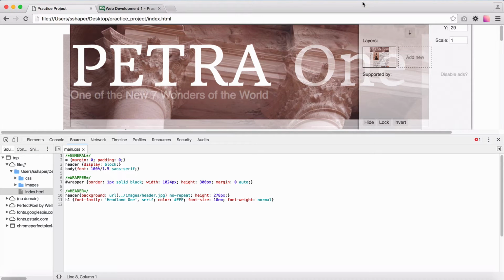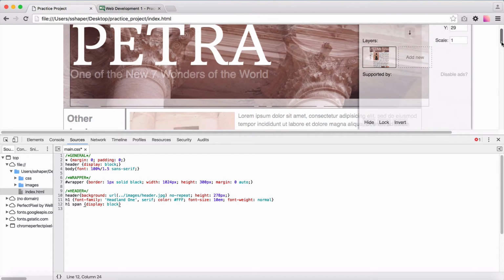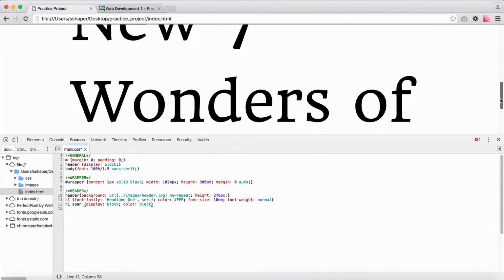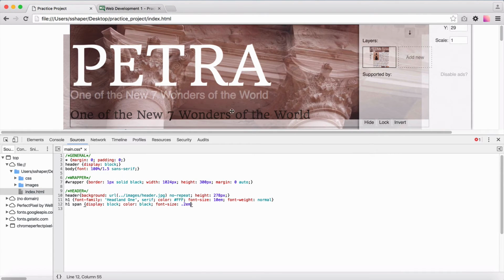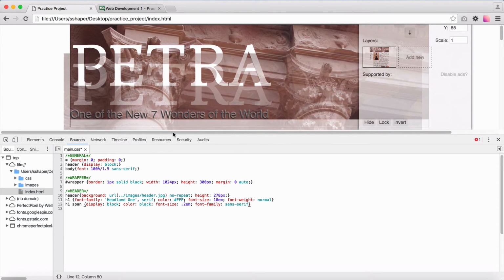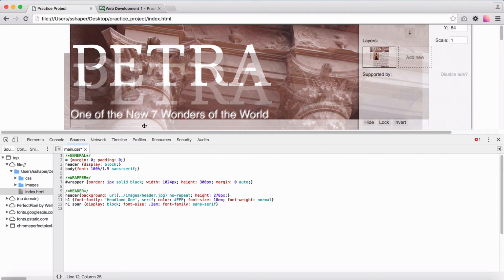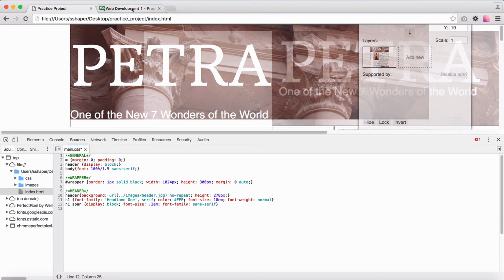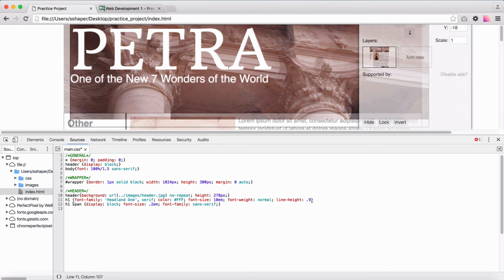Adding the Heading 1 (part 2) (video 6 of 14)